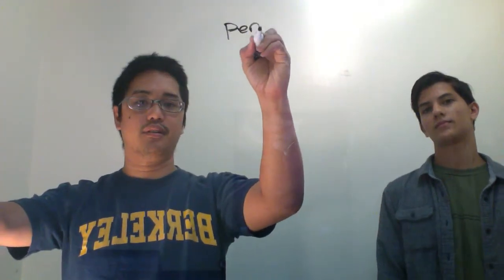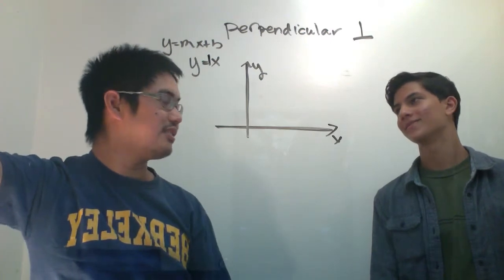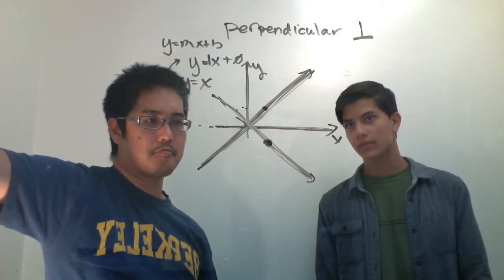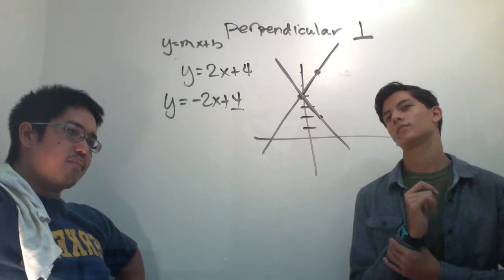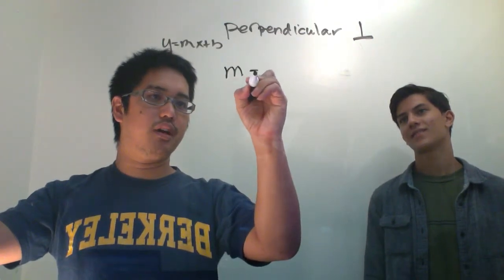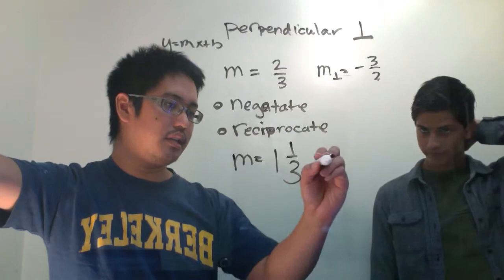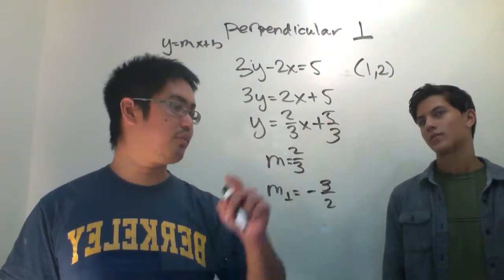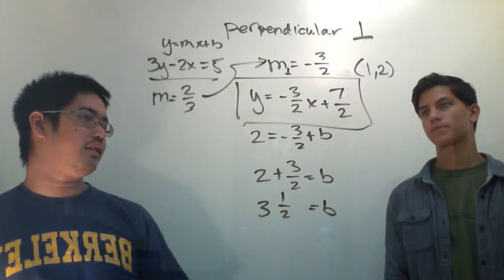SDG Algebra 1 Perpendicular Lines